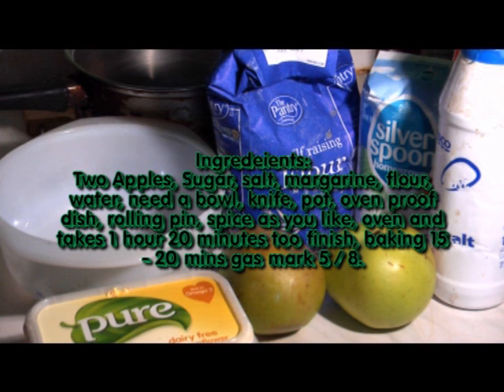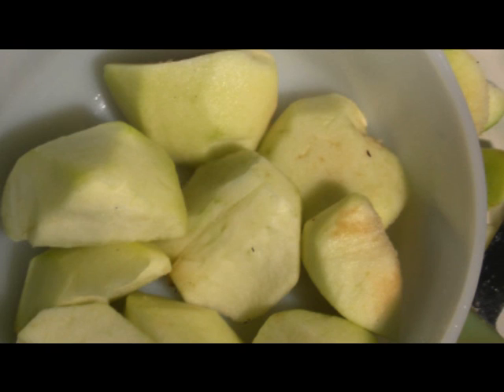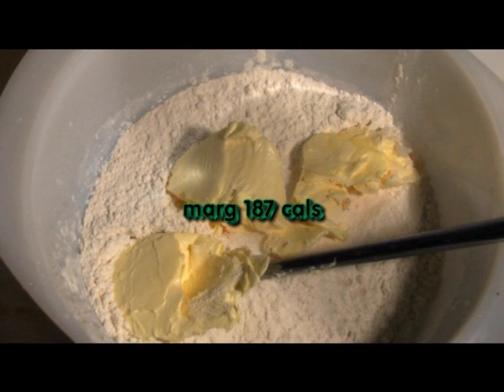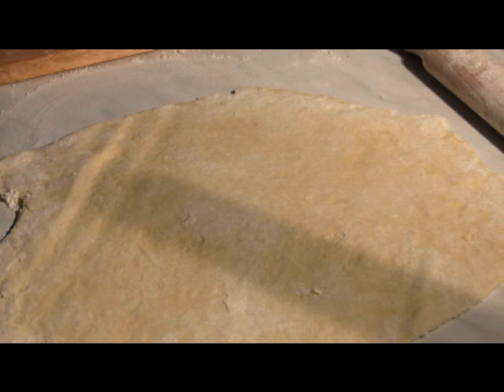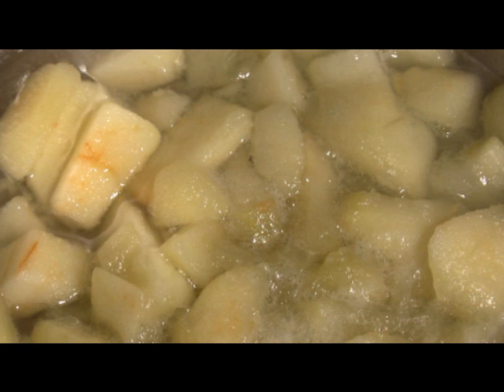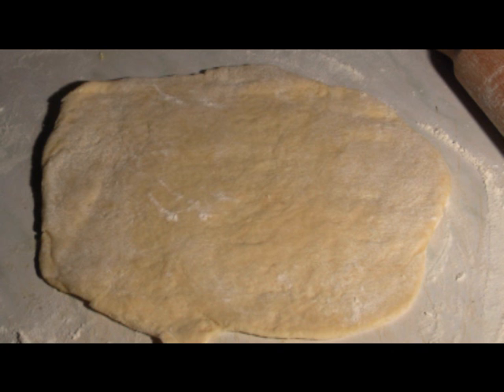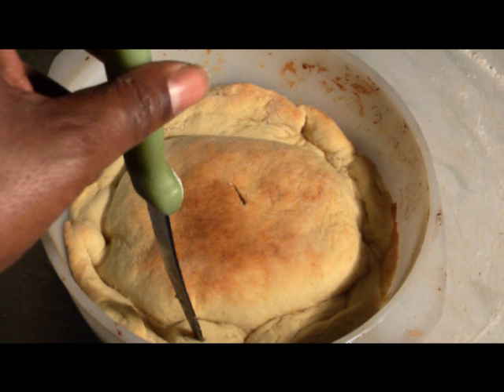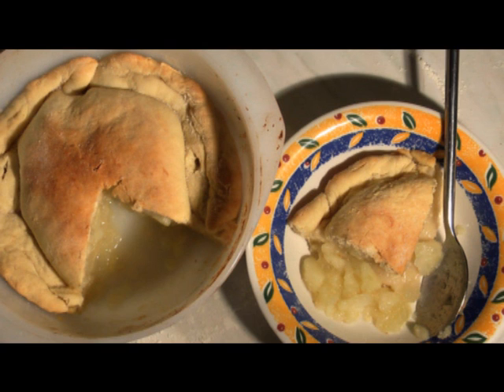Apple Pie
Making apple pie from apples, flour, water, sugar & salt and margarine. With boiling and baking, but can not go without peeling, needing, rolling pin, oven proof dish and pot. Try it for yourself.